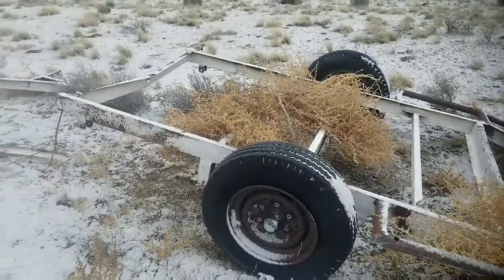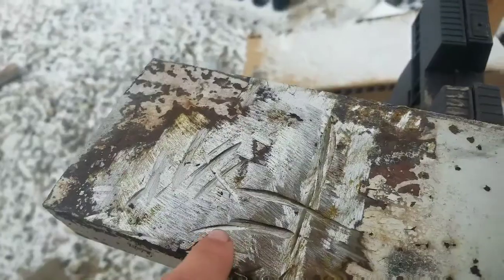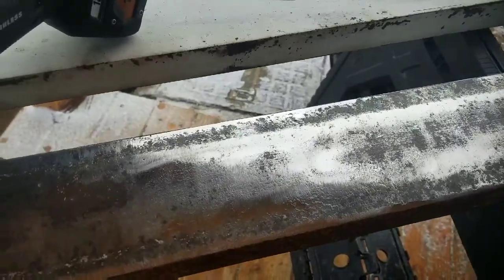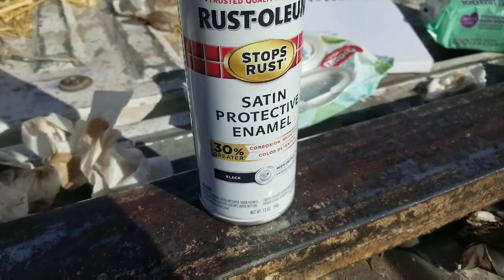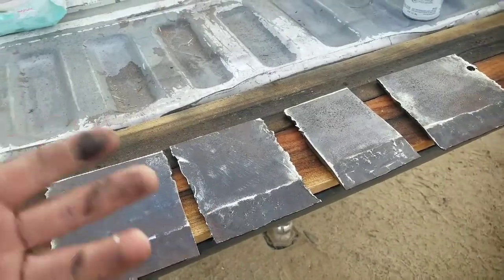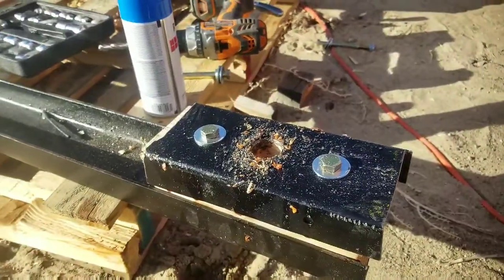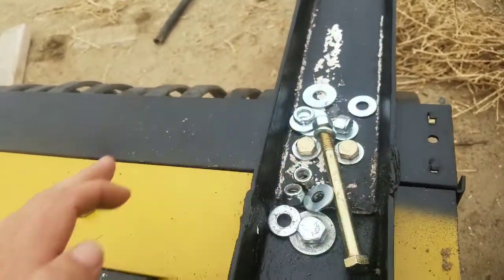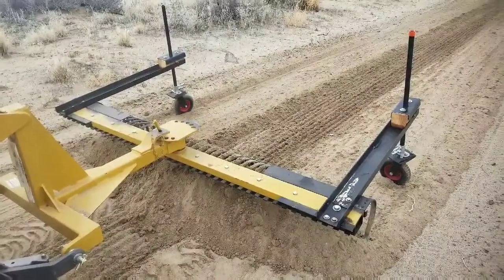DIY leveling wheels for landscaping rake out of a trailer frame, iron pipe, and some wheels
We love spending money trying to save it around here!
Latest project is salvaging some channel steel from an old trailer frame and making some grading wheels for the rake implement.